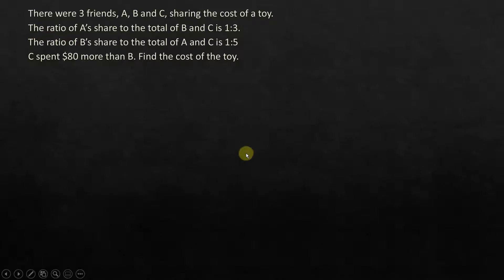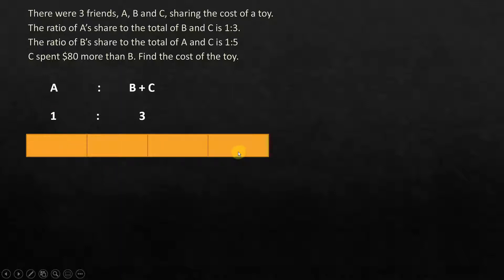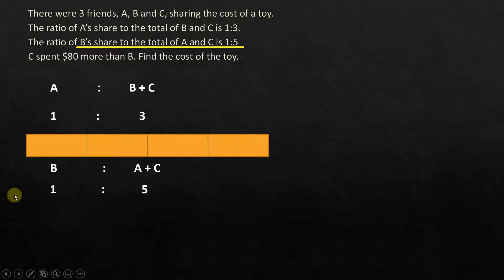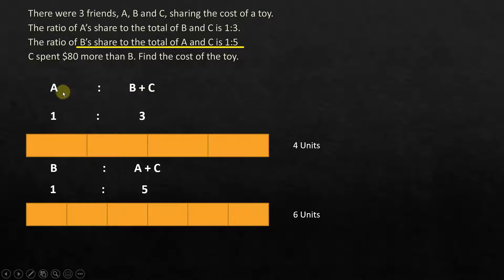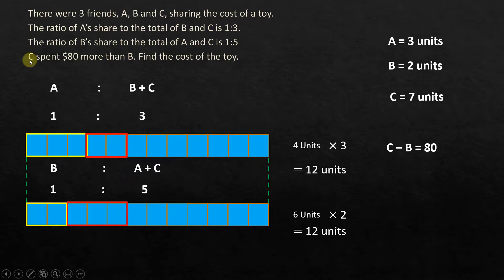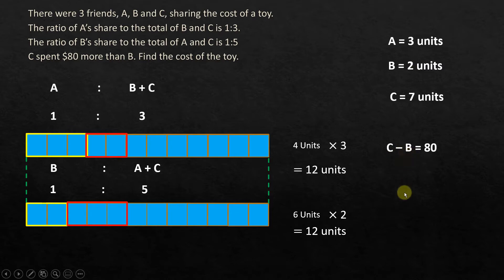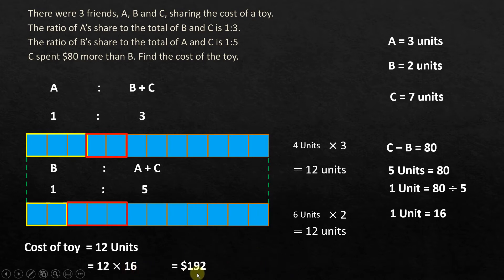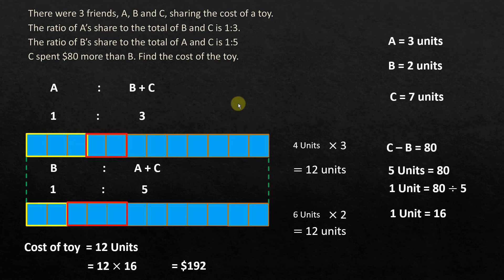How to solve word problems using models - Singapore Math - Ratio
In this video we solve a word problem.  we use both model method to solve the given problem. This problem involves Ratio.
Singapore math is an innovative method for teaching math to your kids, as it used model diagrams to demonstrate the concept visually while solving the problem. This video is applicable for Grade 5 and Grade 6.
There were 3 friends, A, B and C, sharing the cost of a toy. The ratio of A’s share to the total of B and C is 1:3.The ratio of B’s share to the total of A and C is 1:5C spent $80 more than B. Find the cost of the toy.